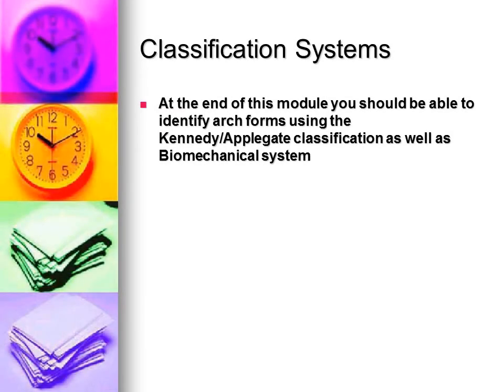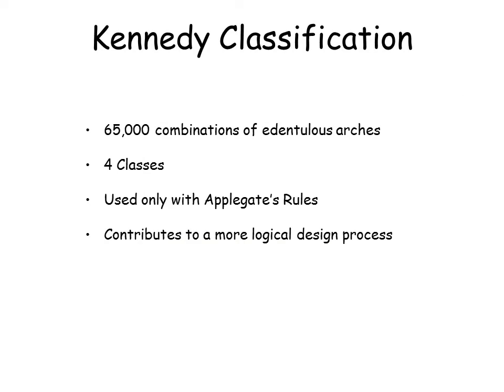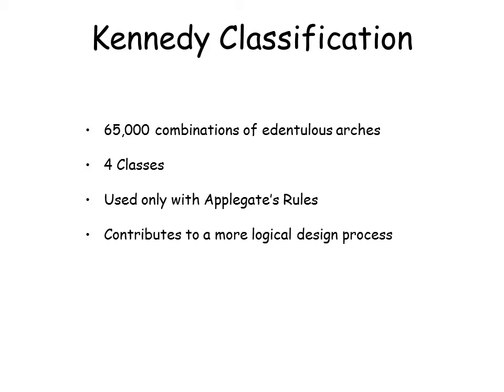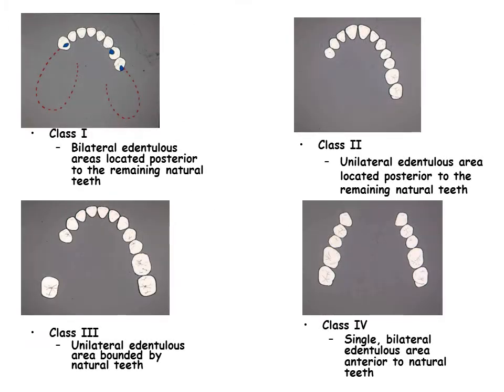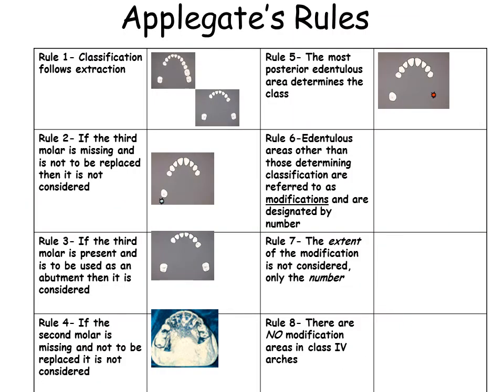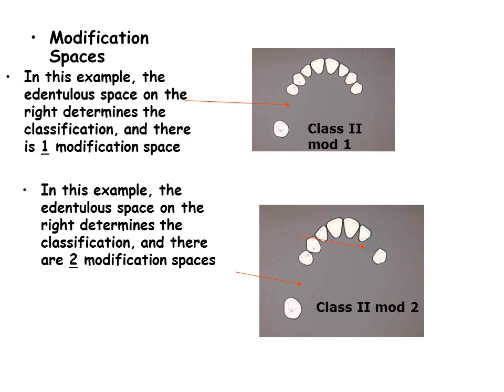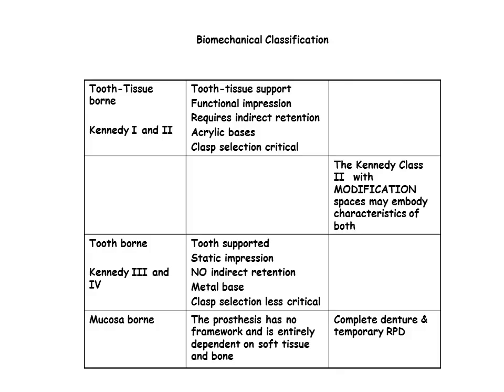Kennedy Classification with Applegate's rules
Classification systems for R P D